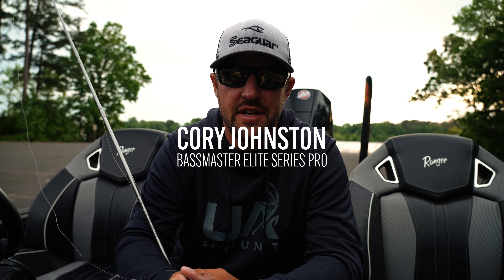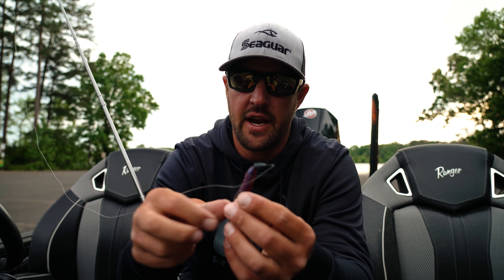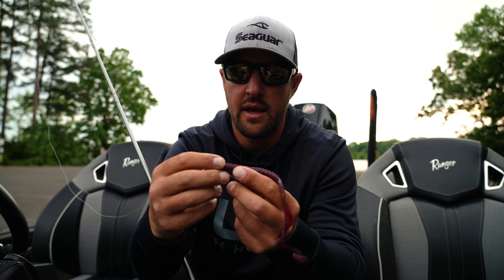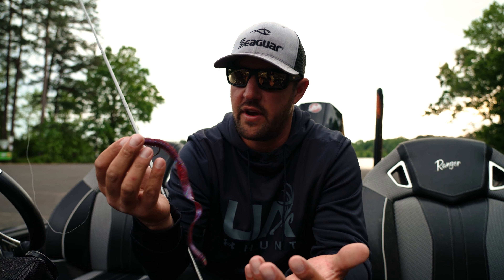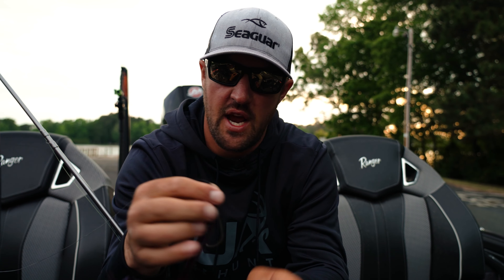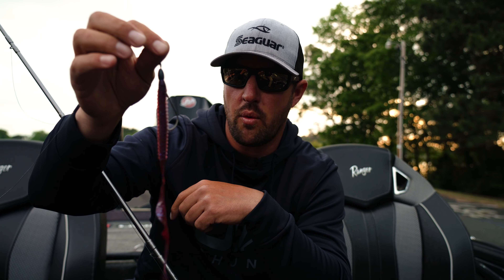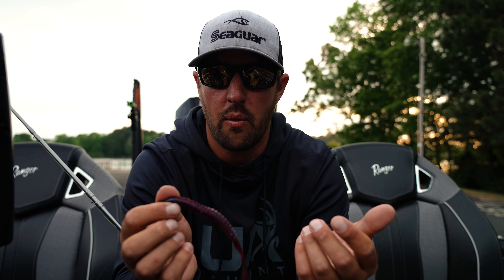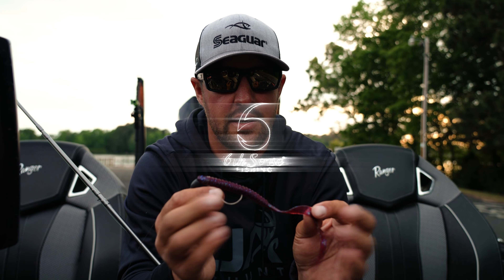The PERFECT Soft Plastic Worm for Late-Summer Fishing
Team 6 member Cory Johnston breaks down one of our MOST effective baits for catching fish during the dog days of summer. Available in eight different color options, the Boosa 9.6 is a staple of getting bites deep or shallow.